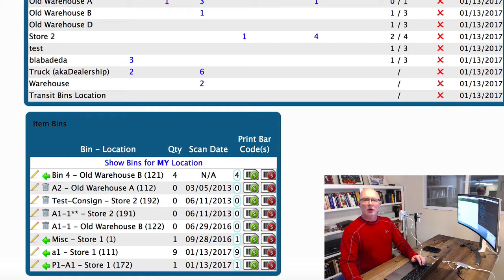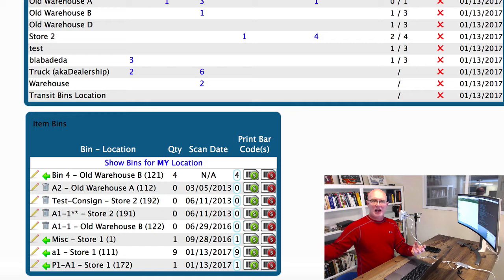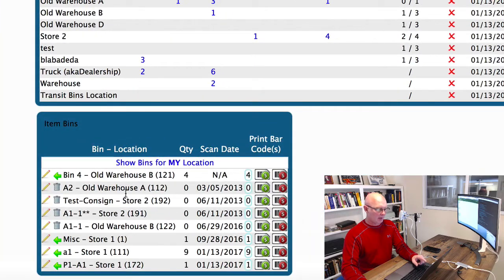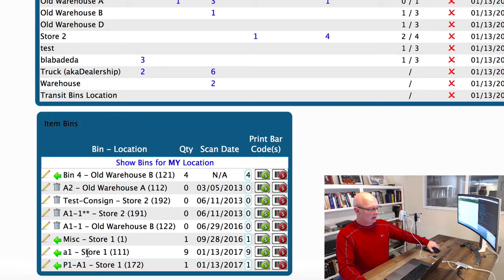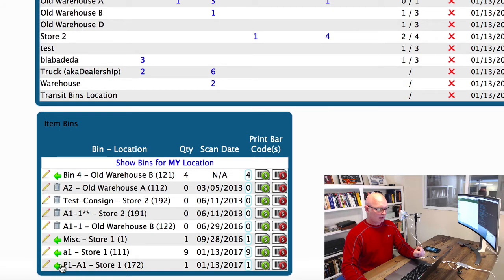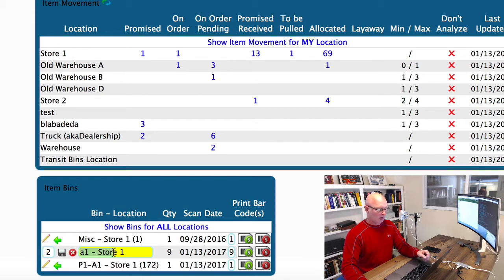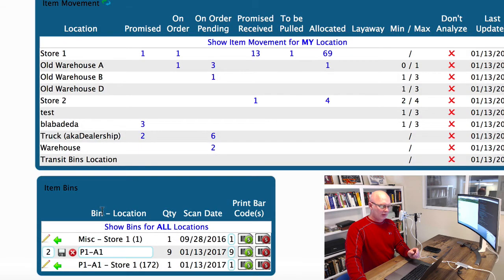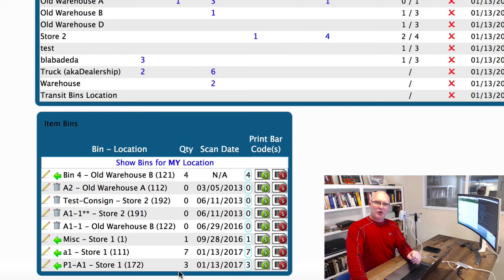Moving Parts Between Bin Locations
This video shows how to properly move inventory from one location to another within the dealership so that Lizzy can keep track of where everything is.